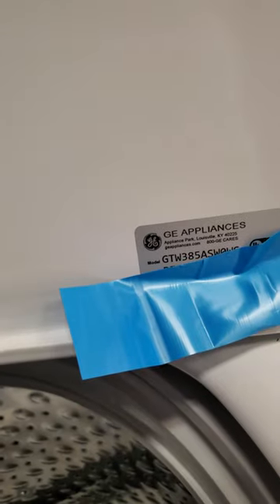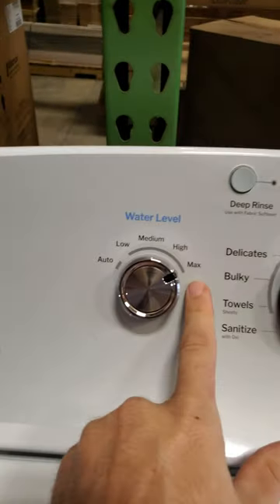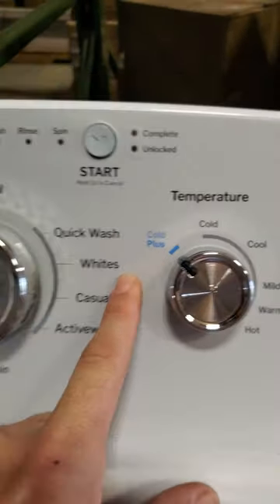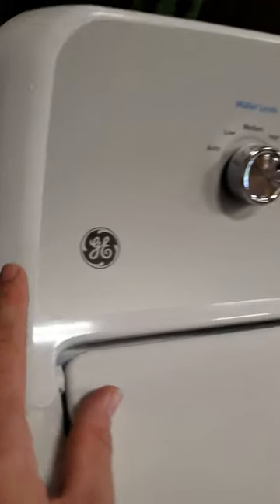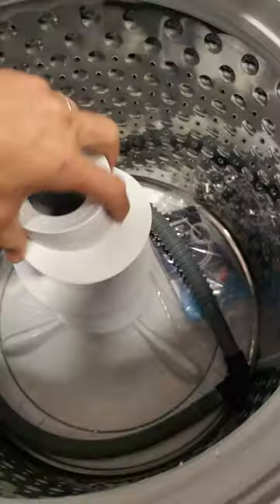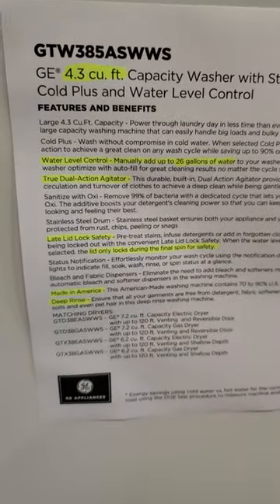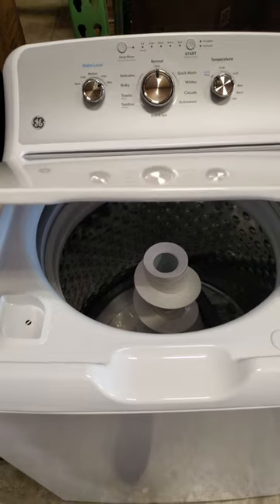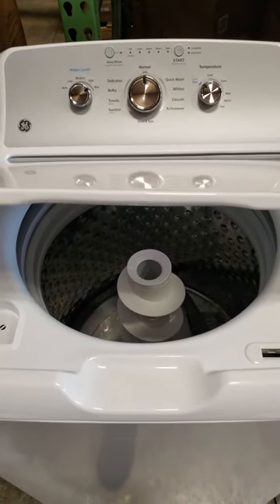🏆Best Washer 2024 - US Made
GTW385ASWWS 4.3 Dual ActionTop Load Washer deep fill

best budget washer